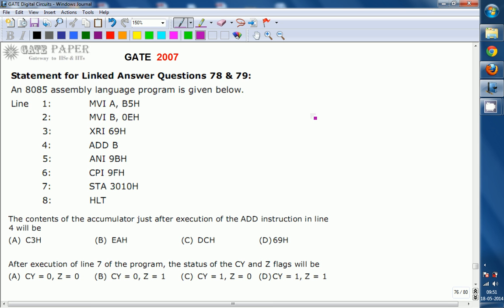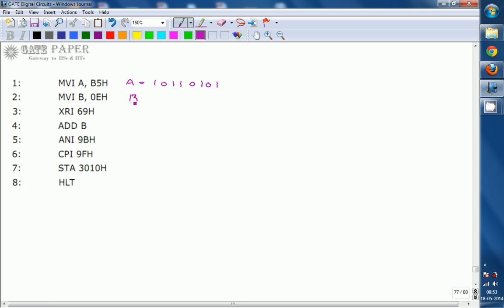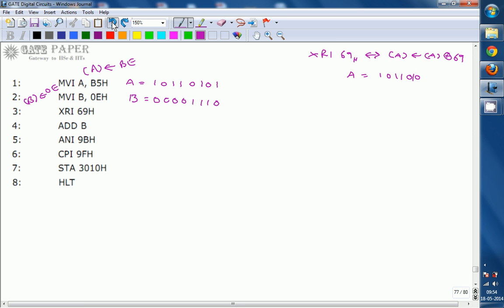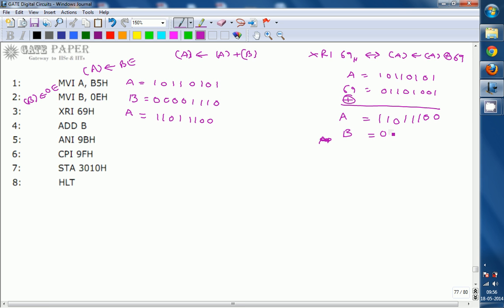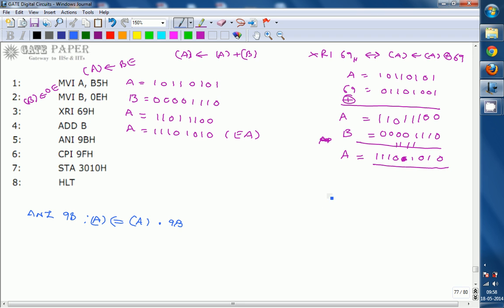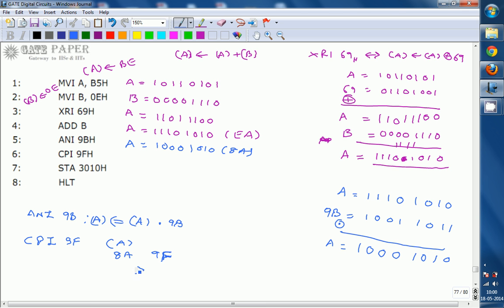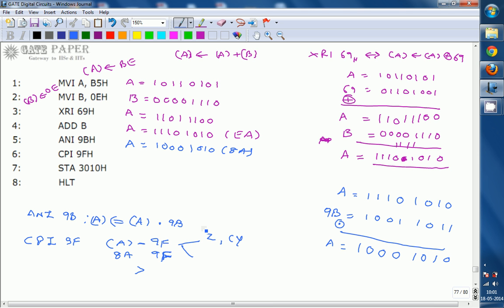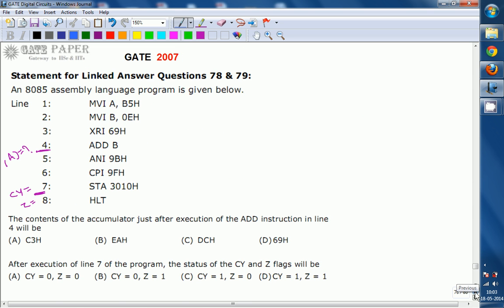GATE 2007 ECE Contents of Accumulator, status of carry and zero flags